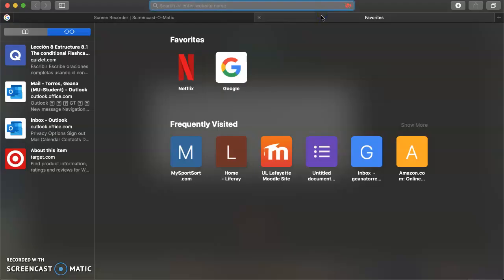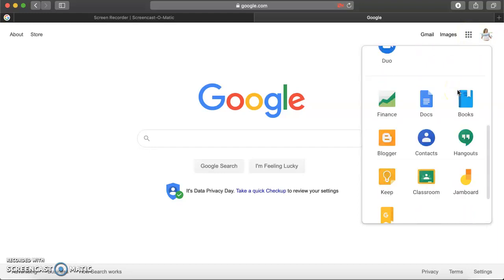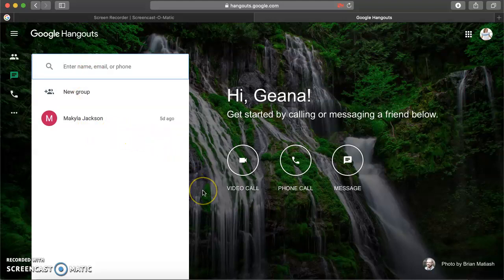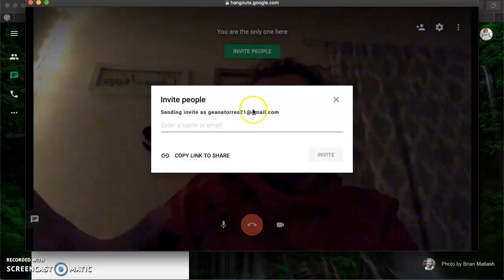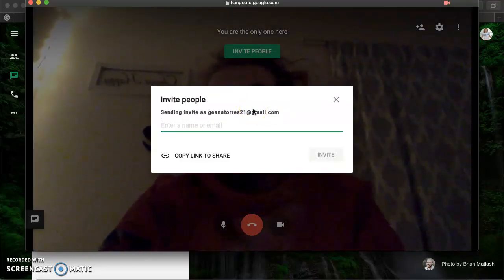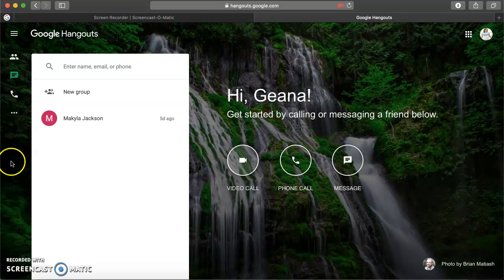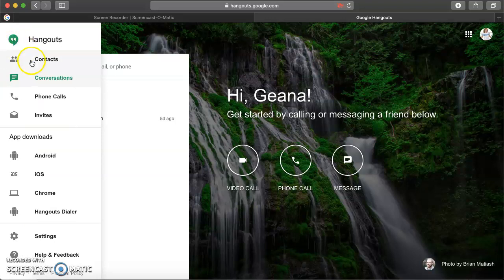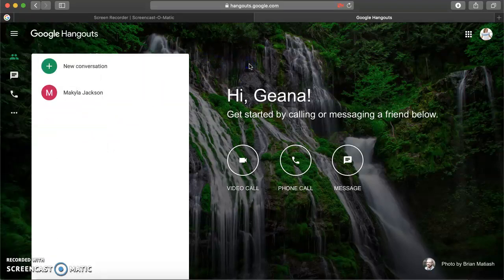Recording Google Hangouts